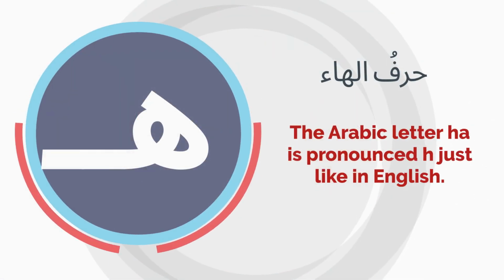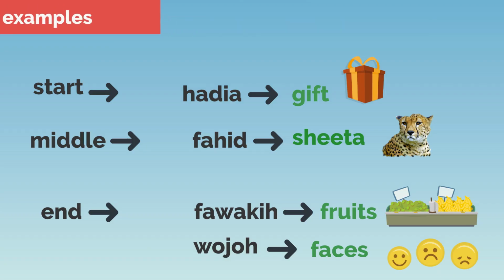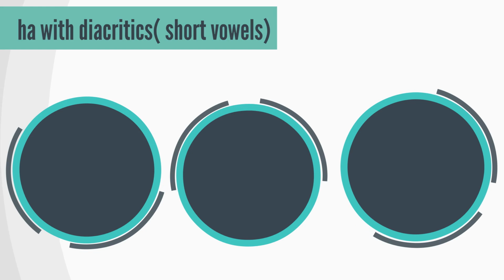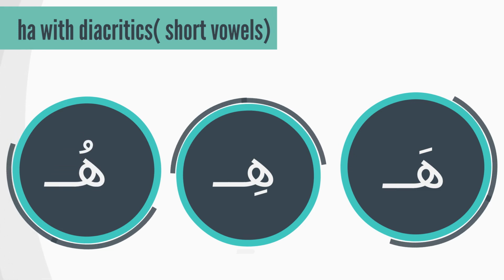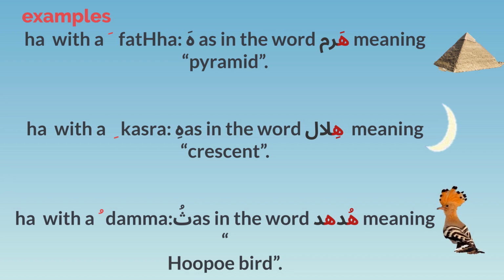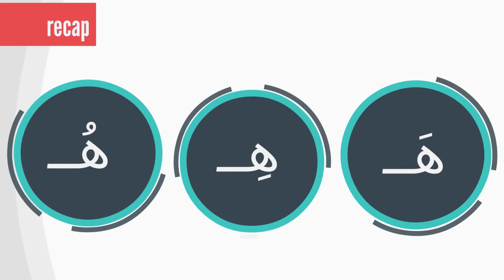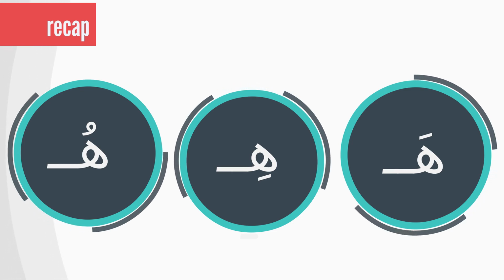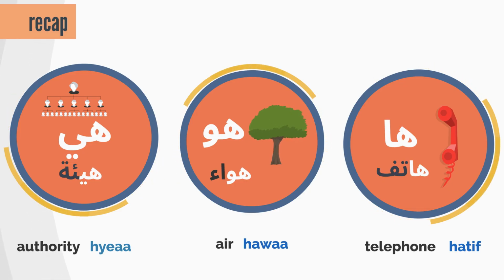Arabic alphabet/ha letter /learn ha with short and long vowels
hi learner
you have just made the first and most important step on your journey to learn Arabic language
in this series we will learn all the important things relate to Arabic letters the way of pronunciation and
 how its written with different examples and pictures to make it more clear for you you will learn
about 200 vocabulary and i made simple review at the end with some valuable tips to make your learning
 process faster and more effective
this is the best video to start building your Arabic vocabulary .
1-remember always watch the video two times
2-reviewing is one of the most important part of learning a language
3-in this series you will learn  important vocabulary you should know if you are beginner to improve listening
and speaking skills
4_to improve your Arabic skills you need to use the language over and over again this repetition may seem boring and tedious but that's what will make big different so be patient and you will see amazing results